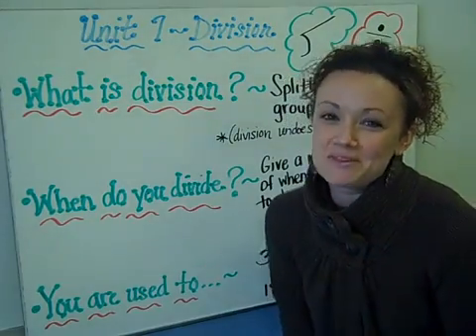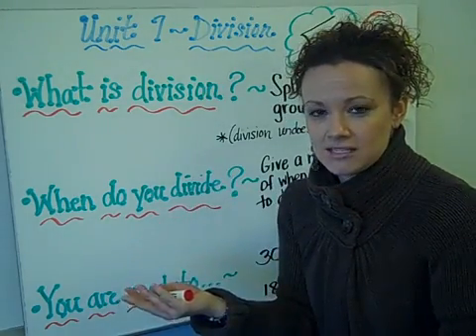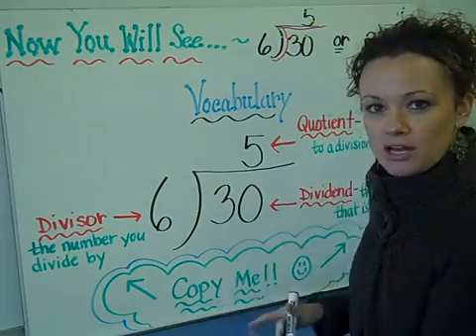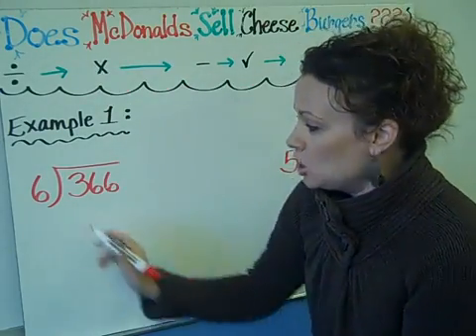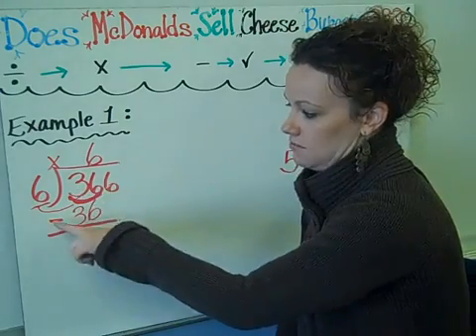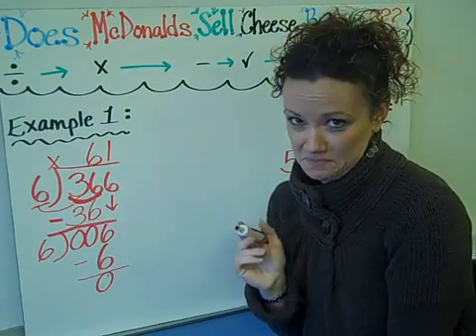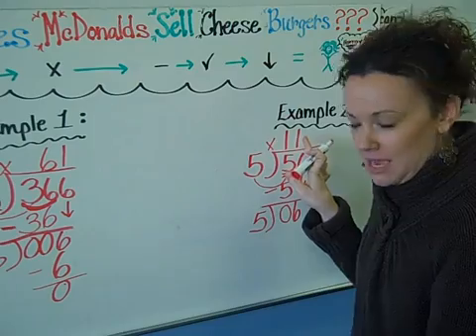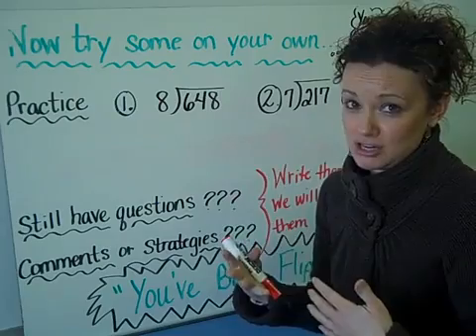Long Division - Christine Munafo's Flipped Classroom - 4th Grade STEM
Ms. Munafo from Hilburn Academy STEM Elementary School flips the math content for her 4th grade students. For more information on how to flip your classroom (flipping the classroom) visit: